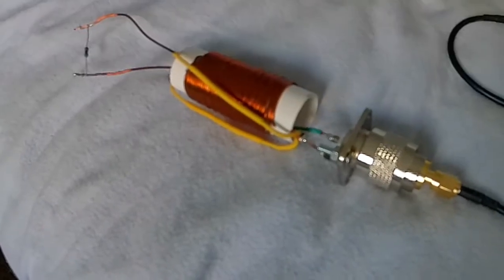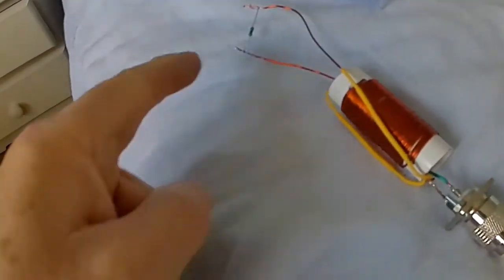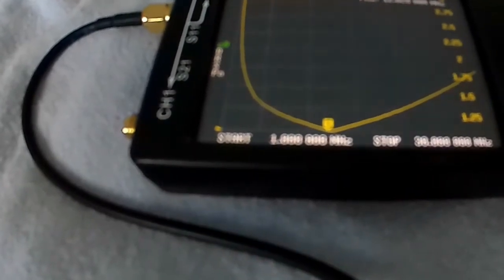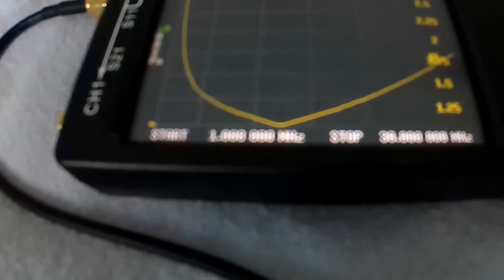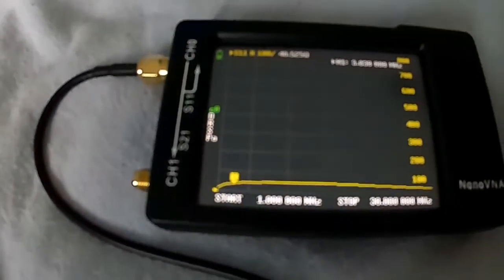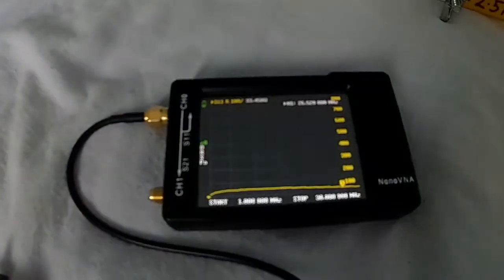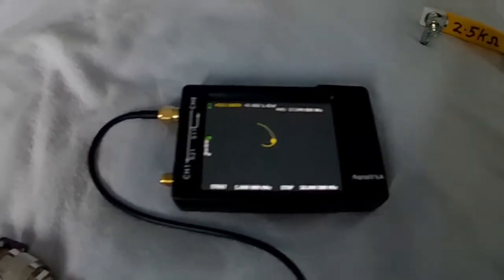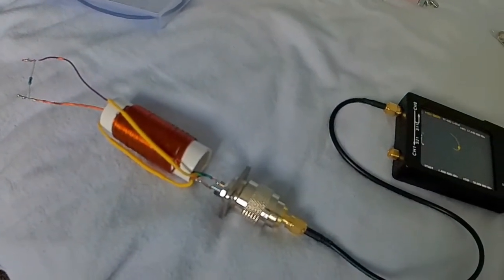Ham Radio. Homemade 1:1 Balun. Not Sure how to use it ?.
I followed a Video showing how to wind the coil. But no explanation how to use it. Its 1:1 50 Ohm not sure if it's a UNUN or Unbalanced to Balanced etc. If you know please comment. Many thanks.